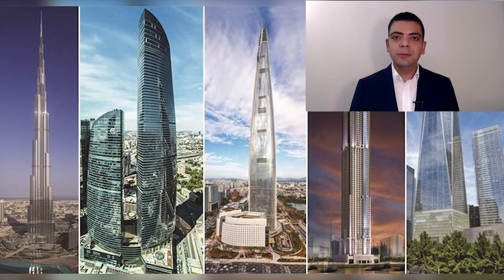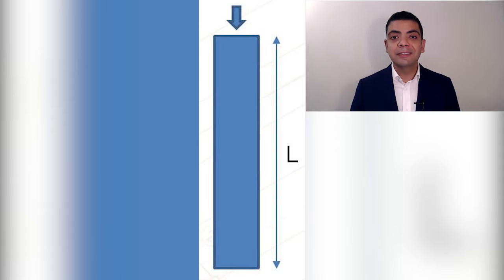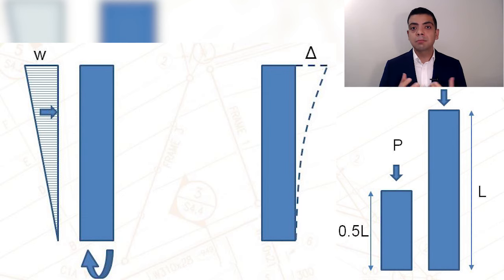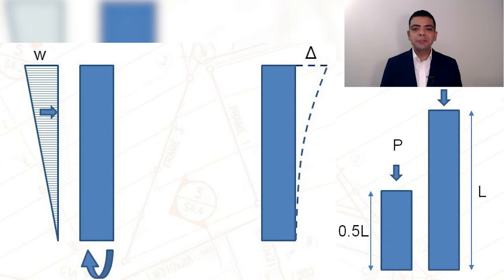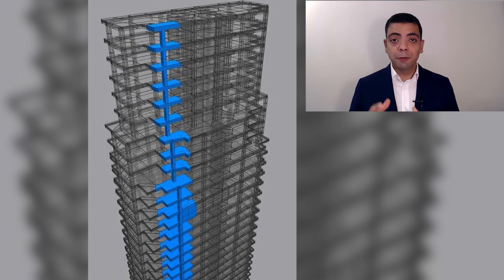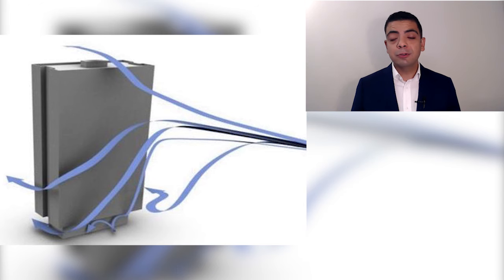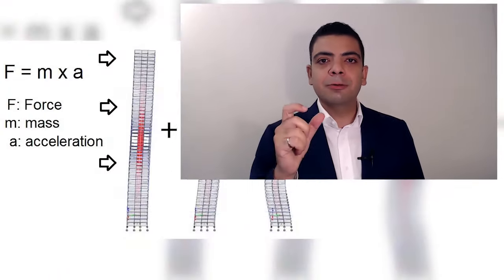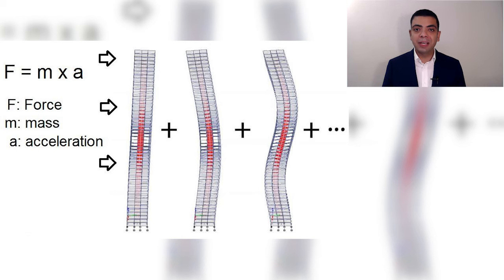Design of High Rise Buildings - Structural Engineering Basics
To learn more about structural engineering basics, download our ultimate guide

In this video, Structural Engineering Basics Mostafa El-Mogy talks about what is involved in designing high rise buildings. Mostafa has years of experience working as a structural engineer designing tall buildings and was on the design team for one of the worlds tallest buildings, the Makkah Clock Tower in Saudi Arabia. He explains how a buildings height and shape affects its load on the foundation, the vibration, sway and comfort level.